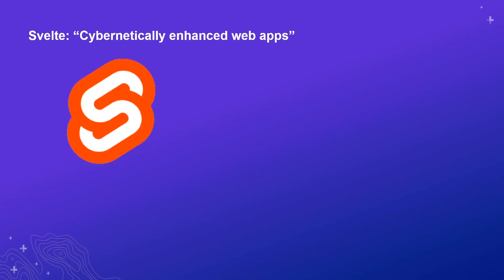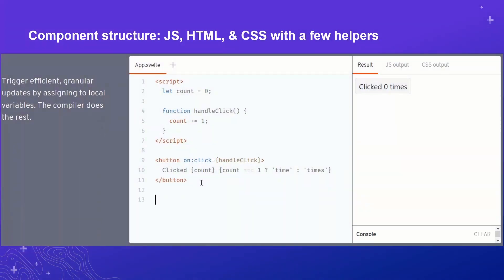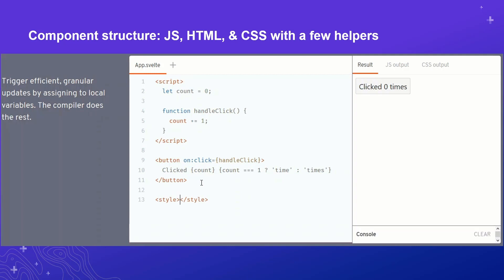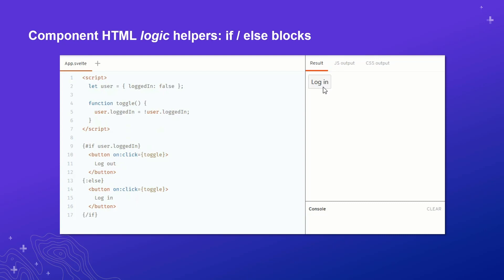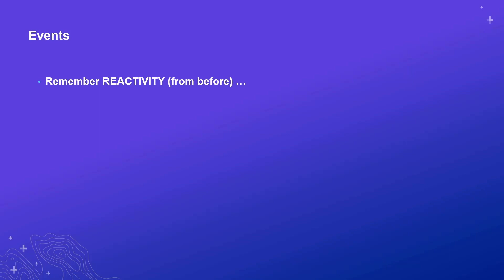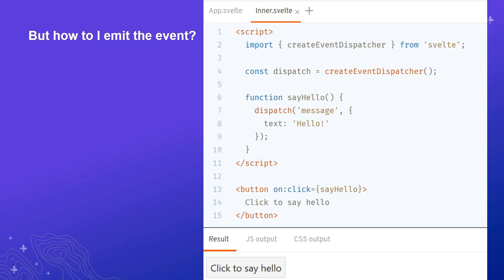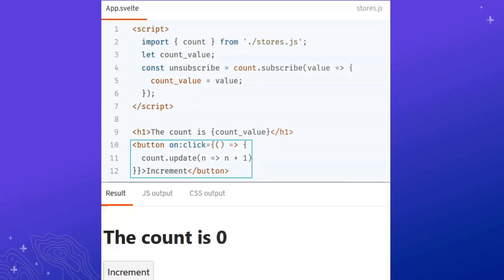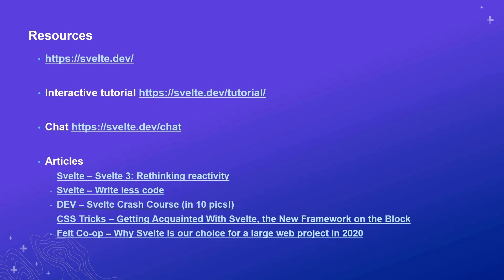Developer Primer: Svelte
As the ArcGIS platform evolves, there are more integrations and touch points with 3rd party technologies than ever before. The goal of this spotlight series is to give you a frame of reference on some of this tech so that you are primed to dive in when you hear about them around the geodev community.

This talk will focus on the increasingly popular Svelte JavaScript framework, which differentiates itself from other frameworks by “disappearing” at build time and only shipping vanilla JS to the browser. Svelte has proven to be a successful and rewarding solution for several projects in Esri Services and we want to show you what we’ve learned and why it excites us.